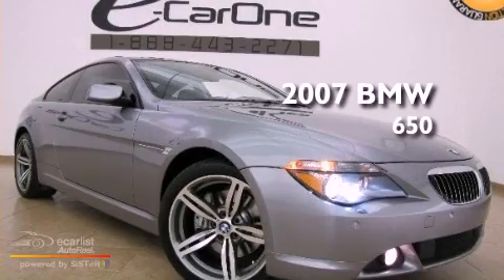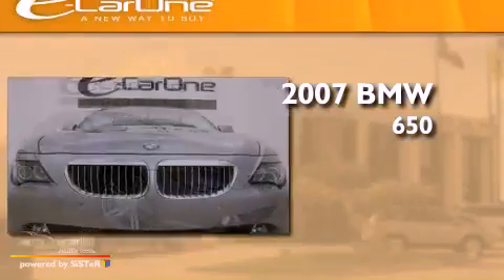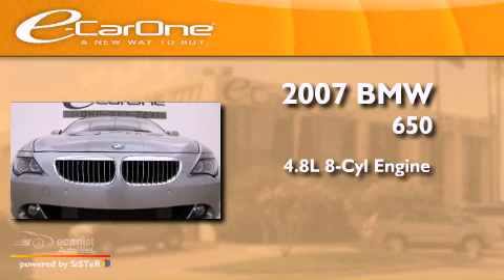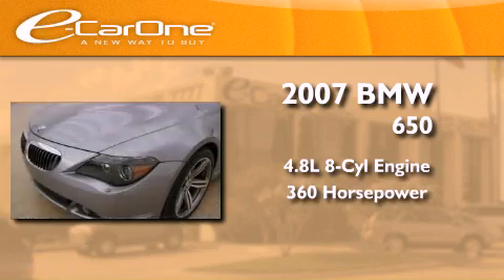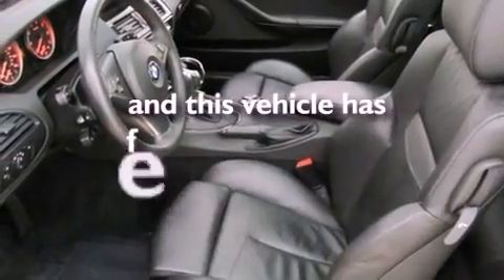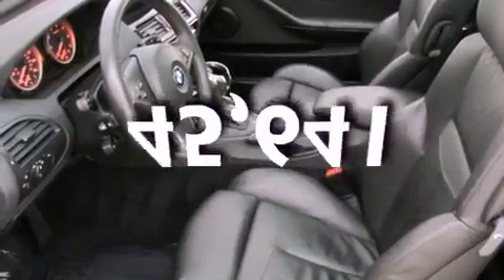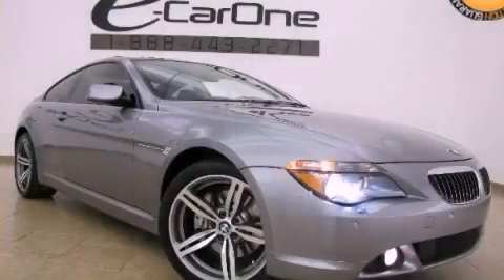2007 BMW 650i | NAVIGATION HEAD UP DISPLAY COLD WTHR PKG M W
Year : 2007
 Make : BMW
 Model : 650i | NAVIGATION HEAD UP DISPLAY COLD WTHR PKG M WHEELS
 Engine : 4.8L DOHC 32-valve V8 engine
 Trans . : Automatic
 Exterior : Gray
 Miles : 45,641
 Interior : Black
 Stock : 11529a

 1875 N. Interstate 35E

 Preowned 2007 BMW 650i | NAVIGATION HEAD UP DISPLAY COLD WTHR PKG M WHEELS Carrollton TX